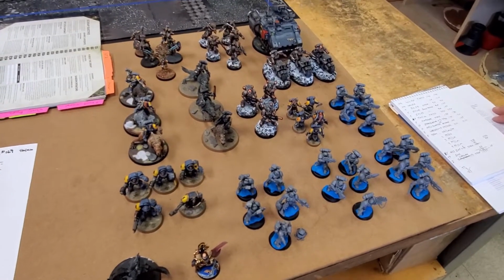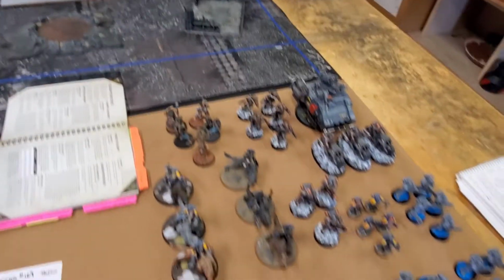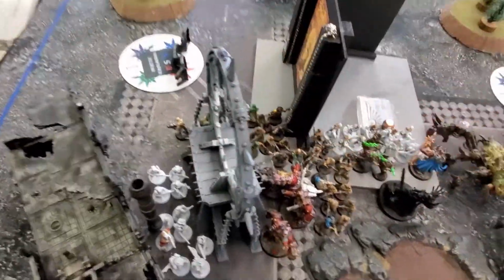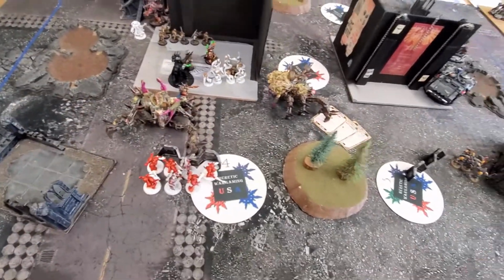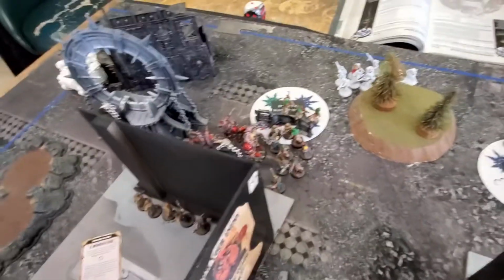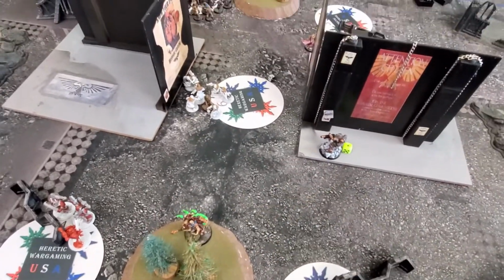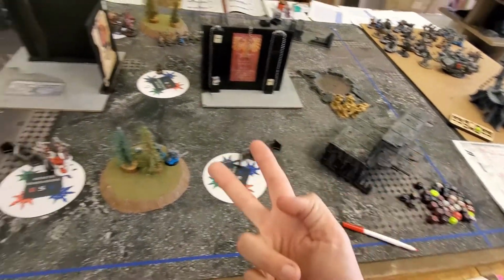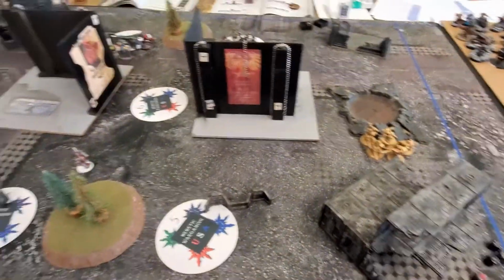Black Legion/Iron Warriors vs Space Wolves - 2k 9th Edition GT Battle Report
In this battle report James takes his tweek on Austin Wingfields Abaddon list and runs toe to toe with Dave and his Space Wolves! Will the mighty Black Legion be able to tackle the Space Wolves and the new Space Marine codex? Watch and find out!

LISTS

BLACK LEGION/IRON WARRIORS
BL Battalion
Abaddon - Warlord
Dark Apostle - -2 cp (WLT/relic), Trusted War leader, Black Mace, 2 disciples, MoK
Terminator Sorcerer - Arch Sorcerer, black legion superbolter (name escapes me. ), MoT
2x 10 Cultists
7x Chaos Space Marines - Plasma Gun, chainaxe on sergeant
Hellforged Scorpius
2x Defilers - one MoT, one MoS, both with scorge/reaper cannon

BL Fortification
Noctilith Crown

Iron Warriors patrol
Chaos Sorcerer - mark of slaanesh
30x Cultists - MoS
3x Obliterators
5x Havoks - 4 chaincannons

SPACE WOLVES
Wolf Lord on Wolf - Mountainbreaker Helm
Ulric the Slayer
2x 3 Thunderwolf Calvary - TH/SS on all
5x Wulfen - 4x TH/SS, 1x dual claw
5x Hellblasters - assault plasma
5x Wolfguard Terminators - 4x combi-melta/fist, 1x TH/SS
5x Assault Intercessors
5x Incursors - mine
2x 5 Intercessors - assault bolters
5x Blood Claws
3x Eradicators
3x Outriders
Impulsor